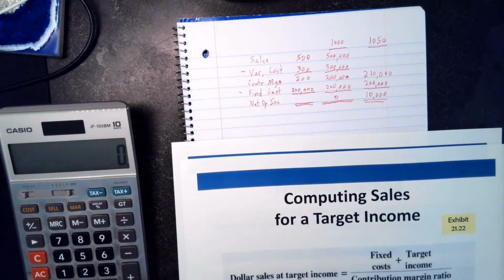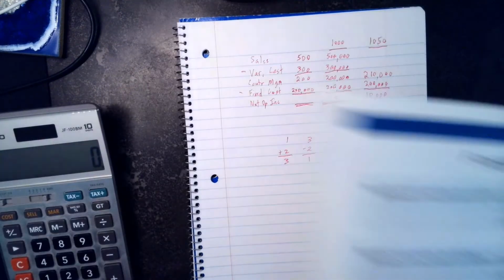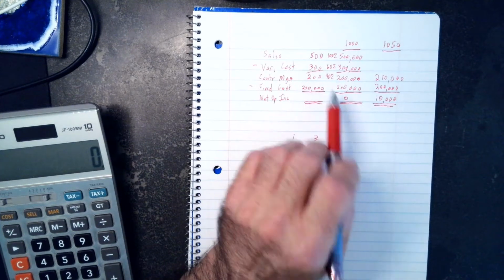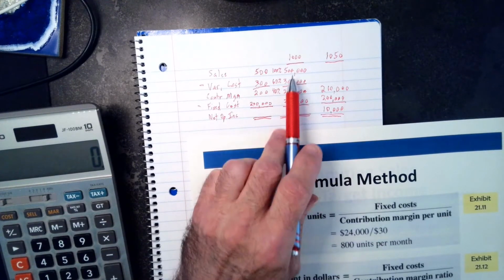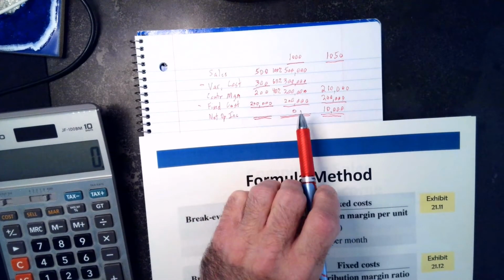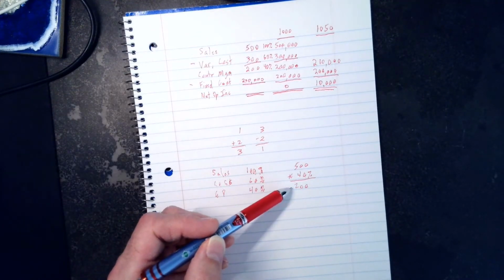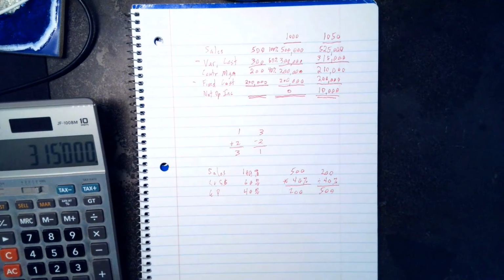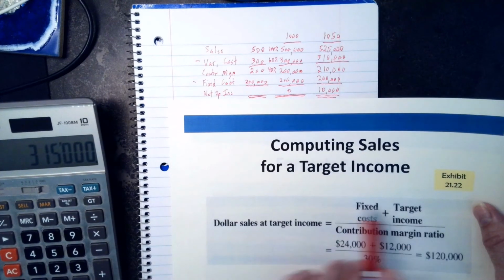Cost Volume Profit Analysis pt 2